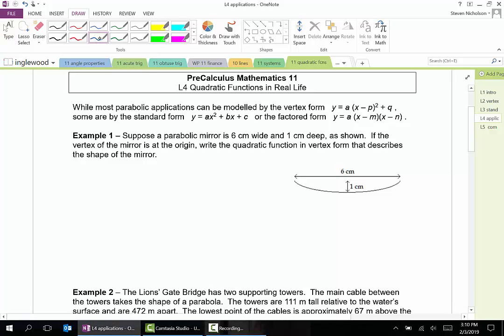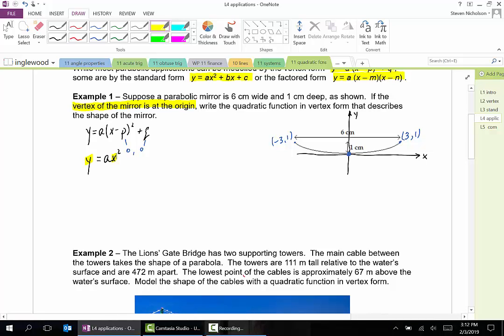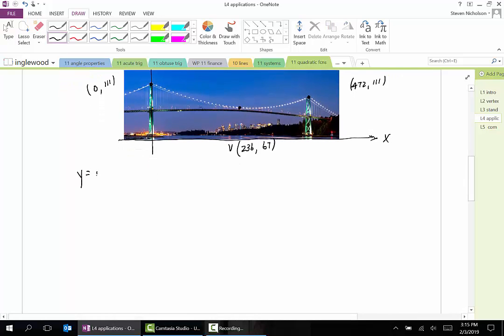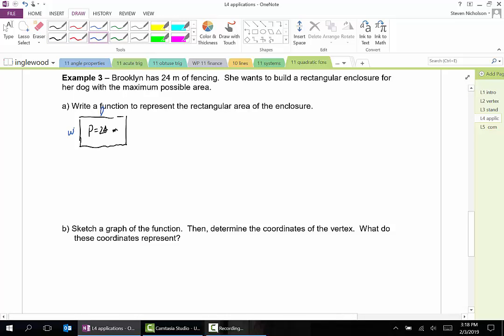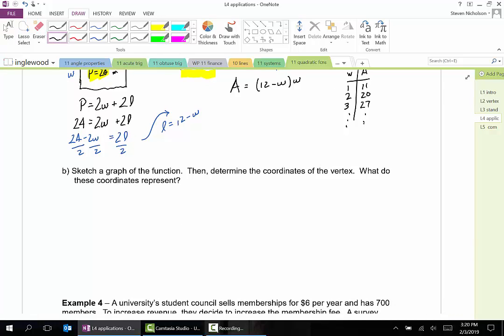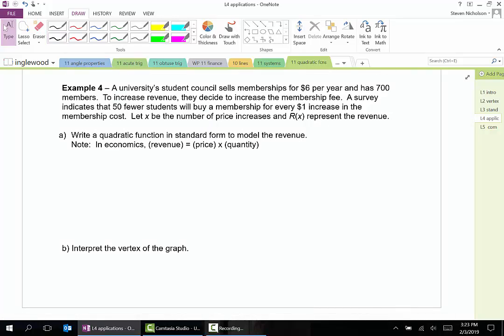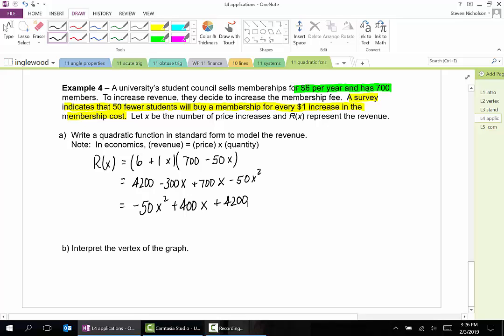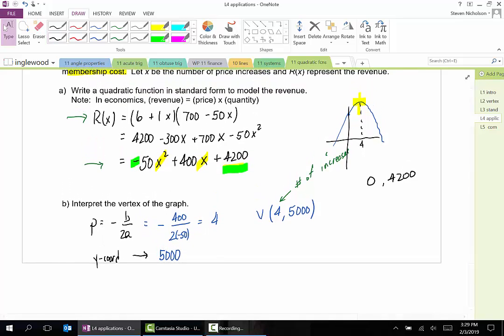L4 applications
precalculus 11
quadratic functions